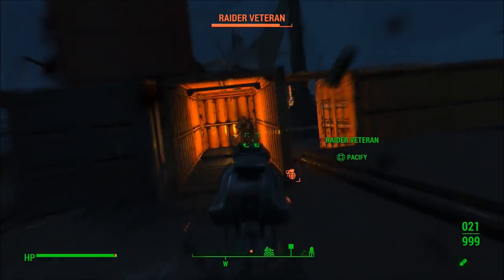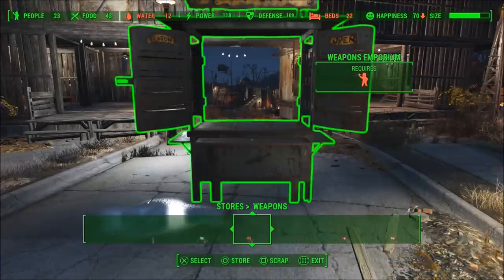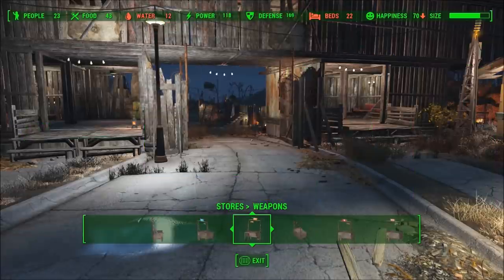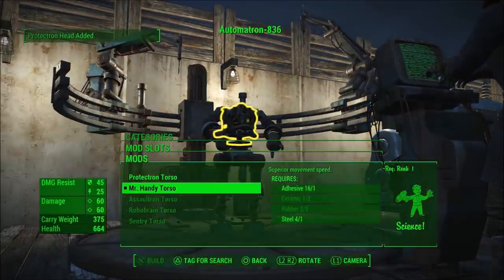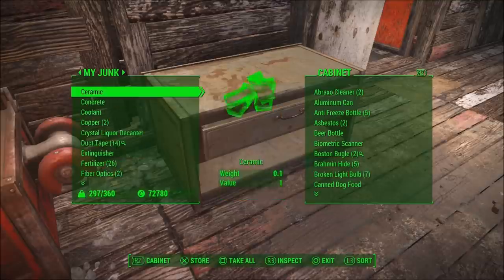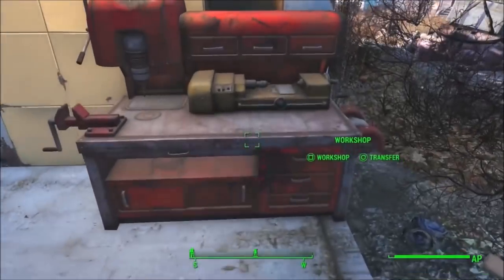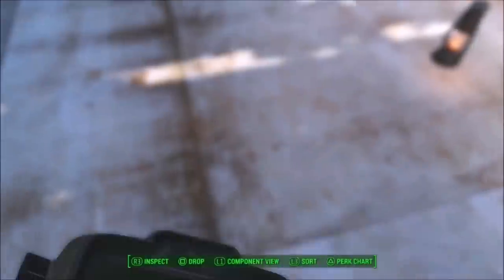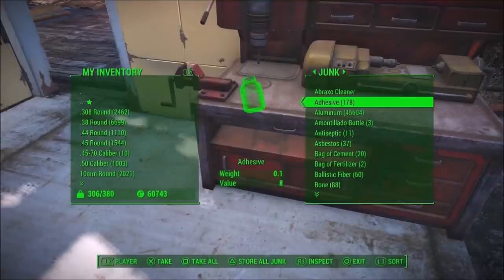Fallout 4 - ALL Working XP, Bottlecap, Duplication Glitches and MORE!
-RGD5IMPACT